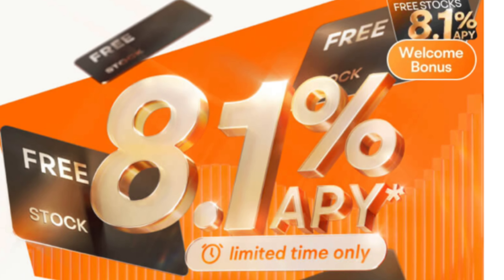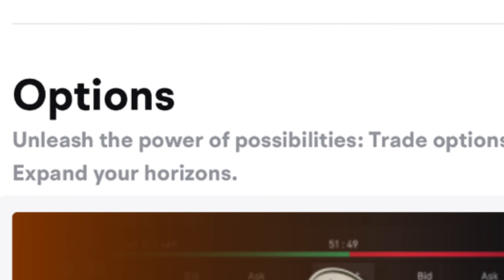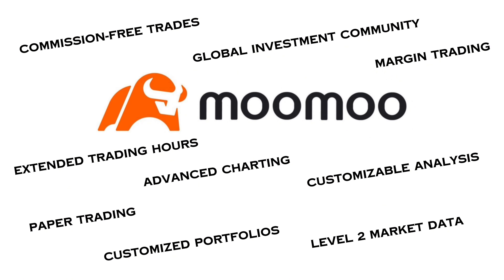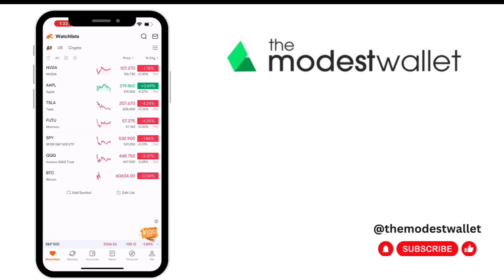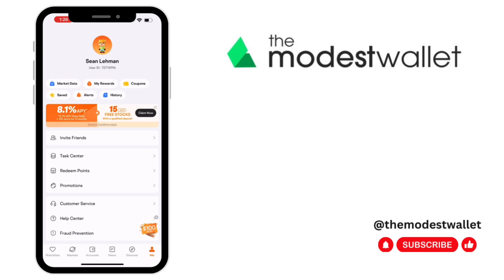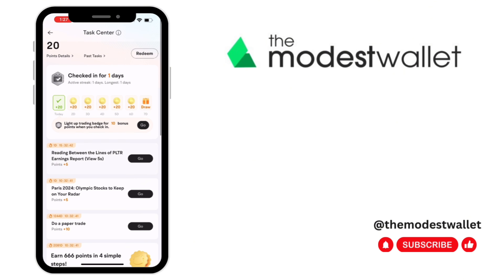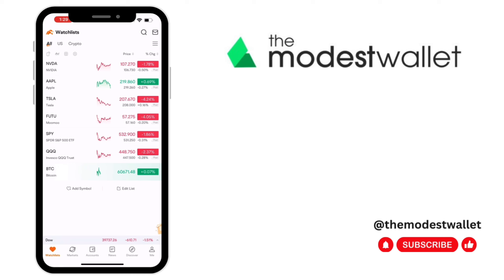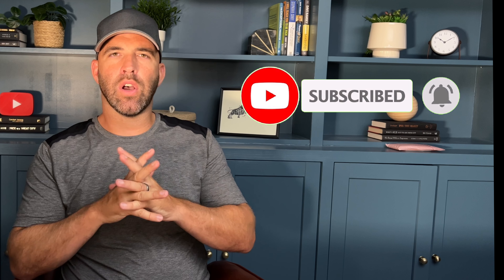Moomoo Review 2024 [FREE BUT]..... Is It Worth It?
Moomoo is an innovative online trading platform that's quickly gaining traction in the financial world. Imagine having a full-fledged trading desk right in your pocket – that's the power Moomoo brings to the table. But is it worth it?

Some of the major pros Moomoo has to offer include:
// Low Fees: Trading is pretty much commission-free.
// Educational Resources: From webinars to tutorials, Moomoo offers an array of educational resources.
// Real-Time Data: Stay ahead of the curve with up-to-the-second market information.
// Advanced Charting Tools: Analyze markets like a pro with Moomoo's sophisticated charting capabilities.
// User-Friendly Interface: Moomoo's app is well-designed and intuitive.

On the other side of the coin, there are some significant cons
// Learning Curve: While user-friendly, the abundance of features might overwhelm absolute beginners.
// Limited Availability: Moomoo is not available in all countries. It mainly caters to users in the United States, Canada, Singapore, and a few other regions, which limits its global reach.
// Customer Support: Users often report that Moomoo's customer support can be slow and sometimes unresponsive, which can be frustrating, especially when dealing with financial issues or urgent trading matters.
// Limited Asset Variety: Moomoo primarily focuses on stock trading and offers limited options for other types of investments, such as mutual funds, bonds, or cryptocurrencies. This might not be ideal for investors looking for a more diversified portfolio.
// Fees for Certain Services: While Moomoo offers commission-free trading on certain U.S. stocks and ETFs, there are fees for other services, such as trading in international markets, margin trading, and short selling. These fees can add up, especially for more frequent traders.
// Lack of Retirement Accounts: Moomoo does not currently offer Individual Retirement Accounts (IRAs) or other retirement-specific investment options, which can be a drawback for users looking to invest with long-term retirement goals in mind.
// Regulatory Risks**: As Moomoo is owned by Futu Holdings, a Chinese company, some users might be concerned about potential regulatory risks or data privacy issues related to its Chinese ownership, particularly in the context of evolving U.S.-China relations.

These drawbacks should be considered when deciding if Moomoo is the right platform for your trading needs.

Want to read more about Moomoo?

⏰ Timestamps:
0:00 - Intro
0:34 - What is Moomoo?
1:07 - What sets Moomoo apart from its competitors
1:53 - Moomoo pricing & fees
2:29 - Things to consider before signing up
3:33 - Moomoo features
5:39 - Moomoo tutorial
12:26 - Who is Moomoo best for?

😎 Our goal at The Modest Wallet is to simplify personal finance and share actionable content to help our community make smarter financial decisions, worry less about money, and spend more time doing the things they love.

Video host: Sean Lehman

⚠️ ADVERTISER DISCLOSURE: We regularly partner with brands that have products and services that will help our community. Some of the links mentioned in the description and comments are from our partners.